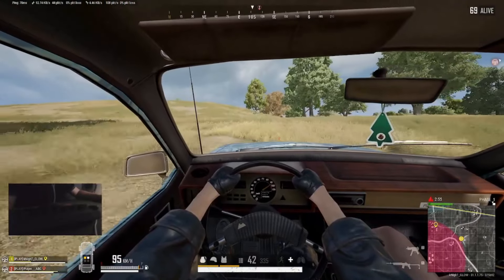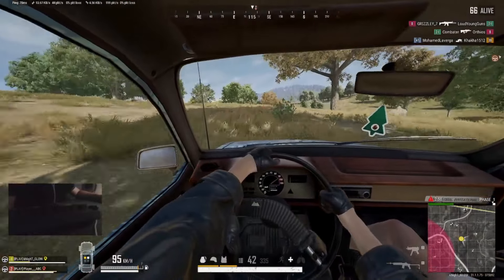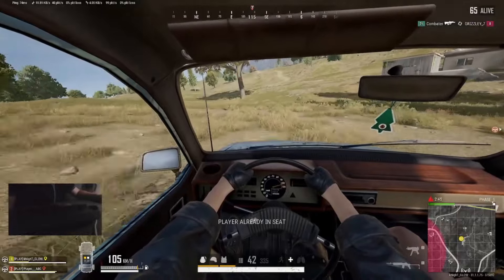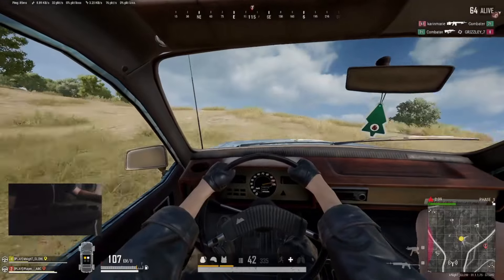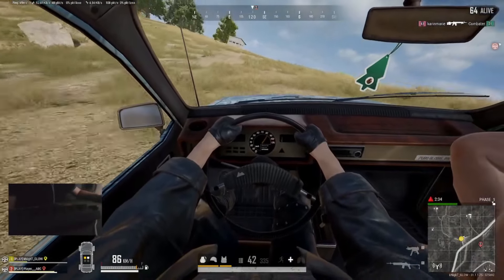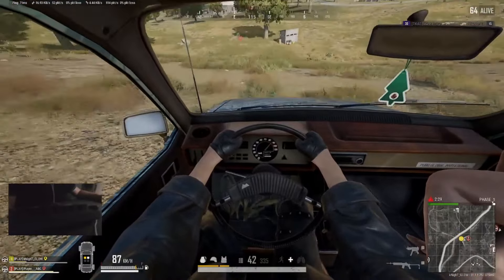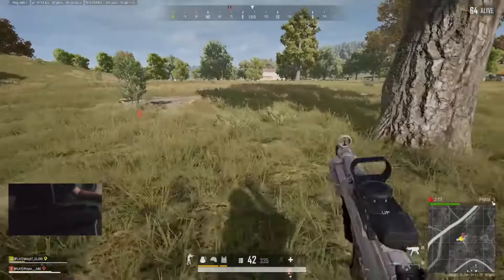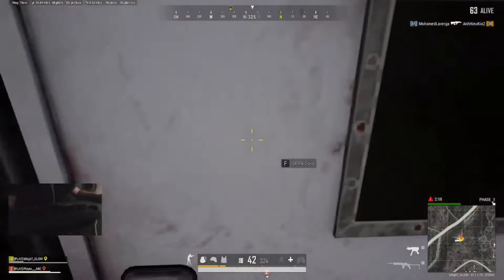PLAYERIGN'S BATTLEGROUNDS - Make My Map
what thematic style do you want to suggest?

outro: Villain (Take the Shot)